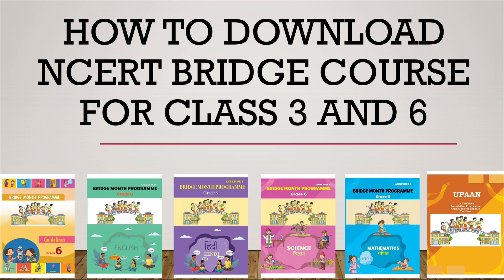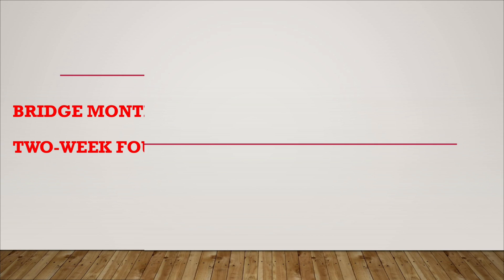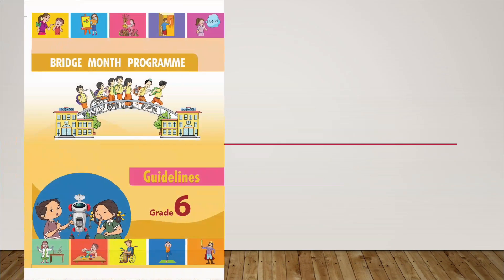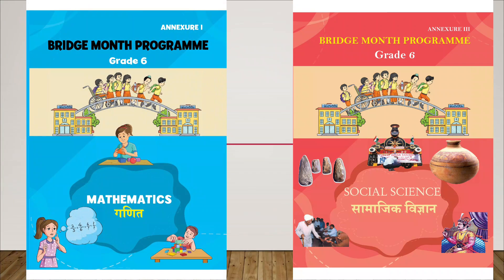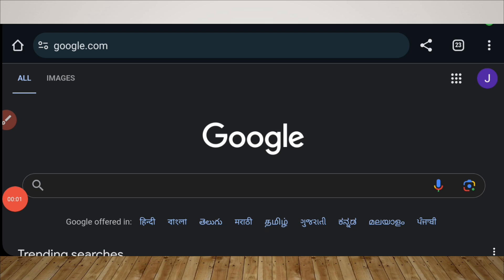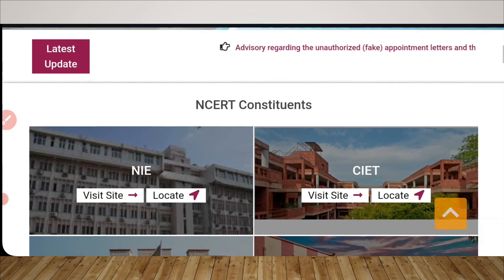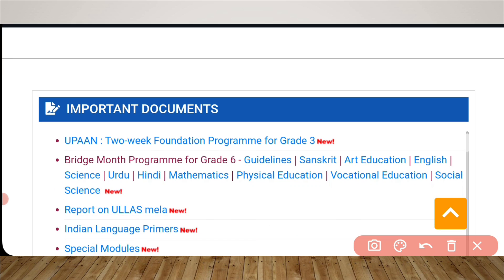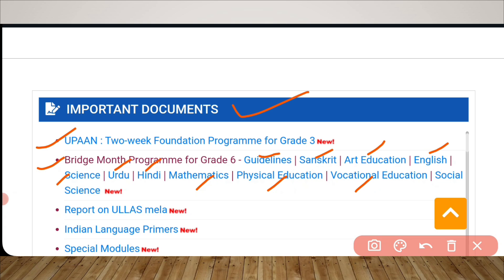NCERT BRIDGE COURSE FOR GRADE 3 AND 6 | HOW TO DOWNLOAD ‎@NCERTOFFICIAL ‎@cbseTraining0729